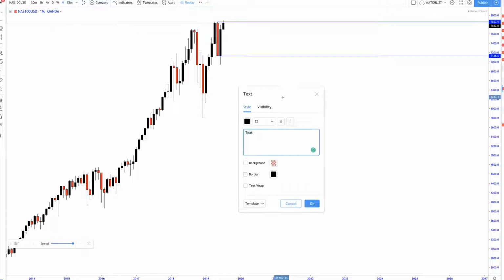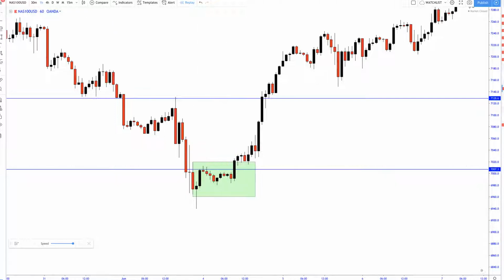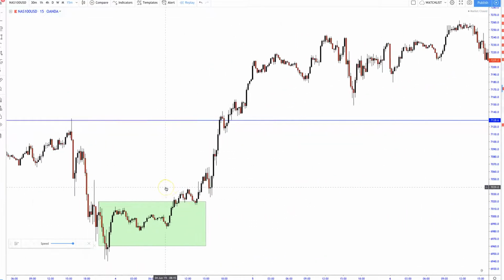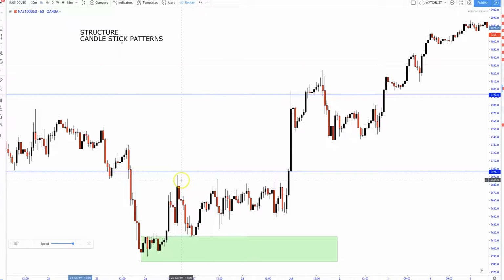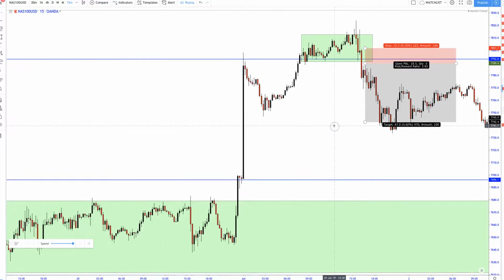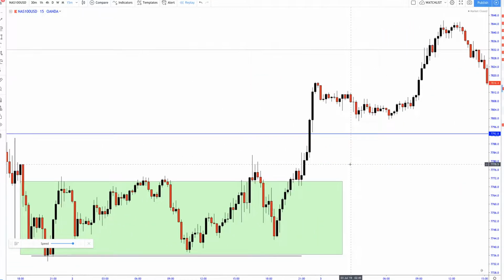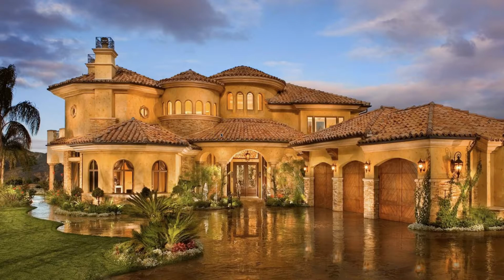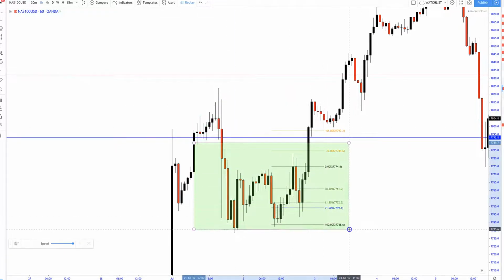6 Secret to Trading NASDAQ